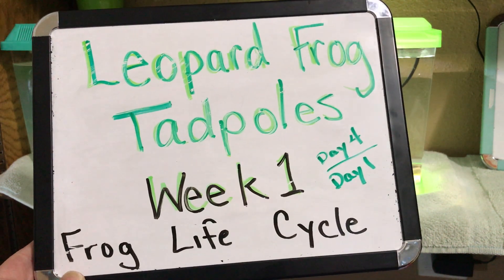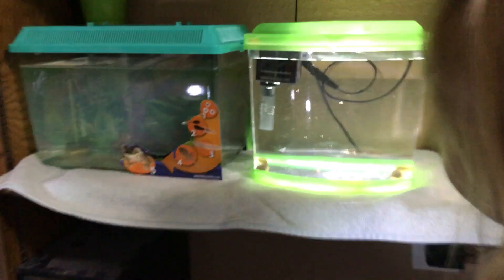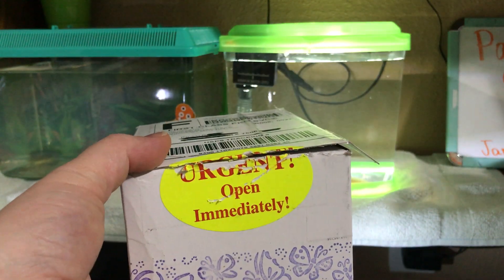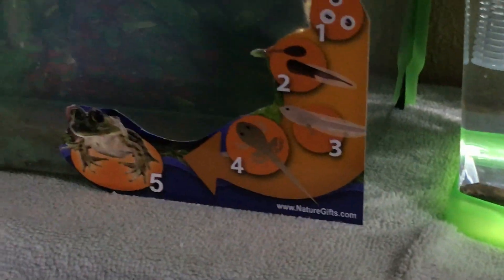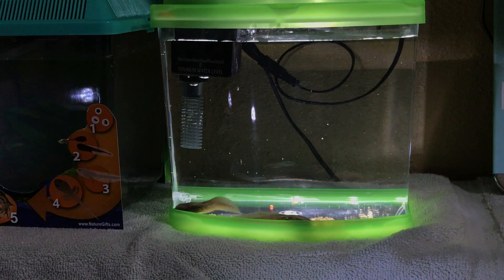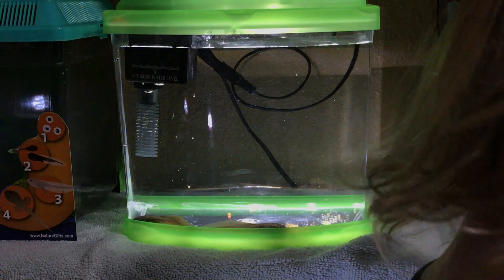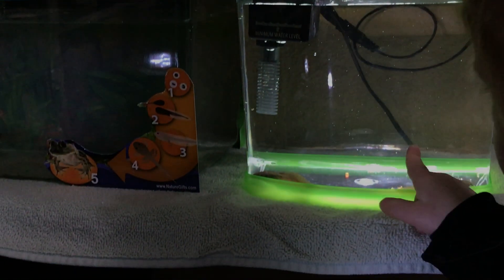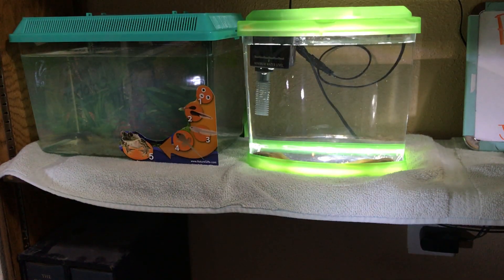Tadpole to Frog Life Cycle series - Week 1 Video 2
A teacher shows a second set of Leopard Frog tadpoles that just arrived in the mail.  These tadpoles take about 12-16 weeks to fully morph into adult frogs.  Then the frog takes up to 5 years to mature into a full grown adult.  The teacher speaking on the video describes the essentials of caring for the tadpole and gives facts about when and how it grows during its life cycle.  The teacher's 2 year old daughter makes a guest appearance in this episode.